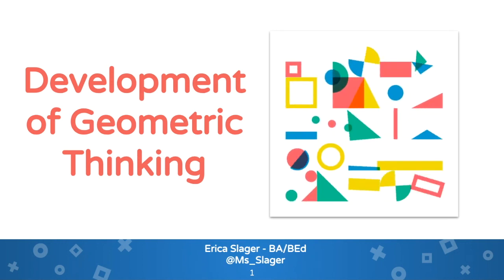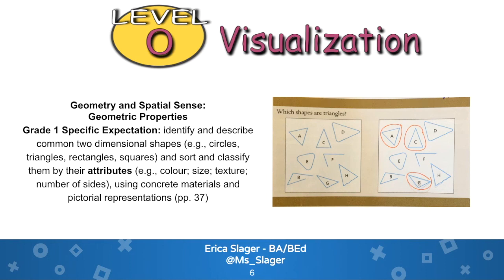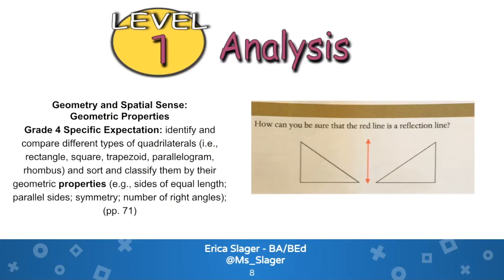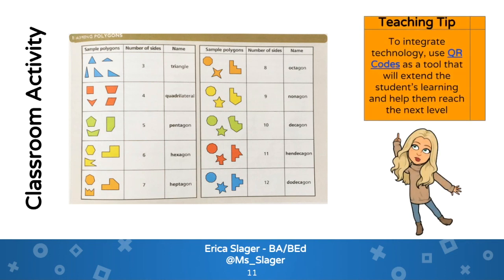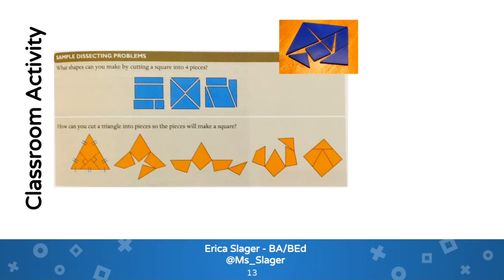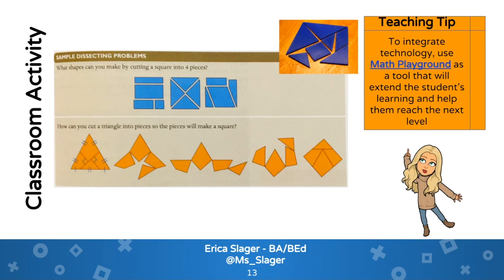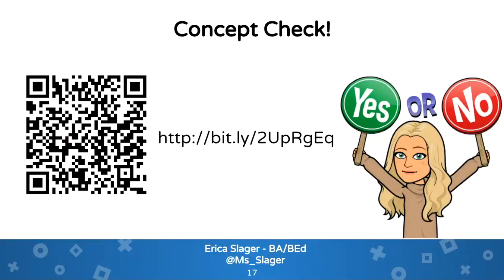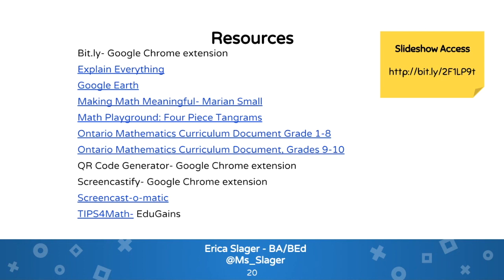Development of Geometric Thinking